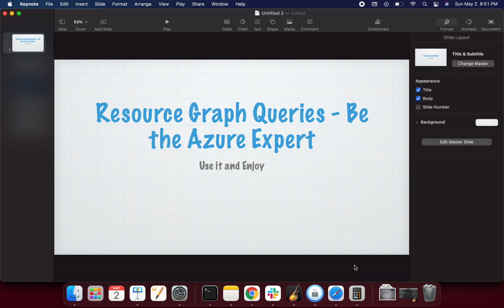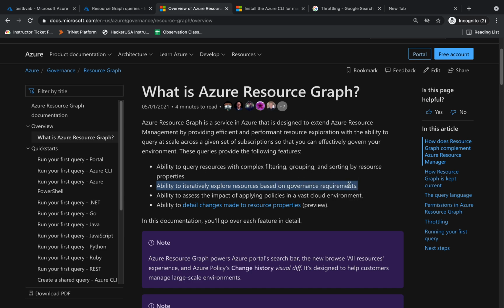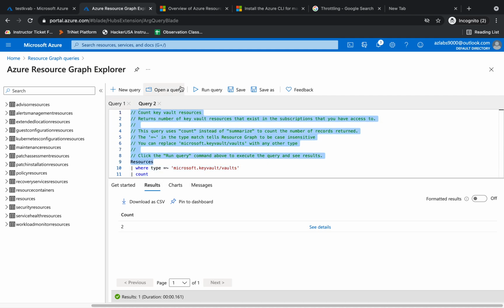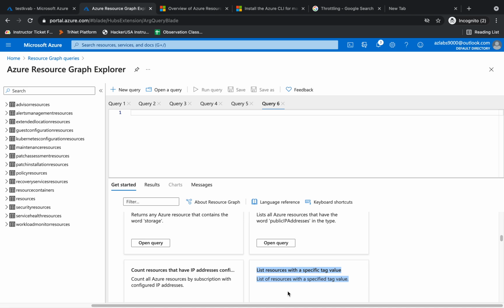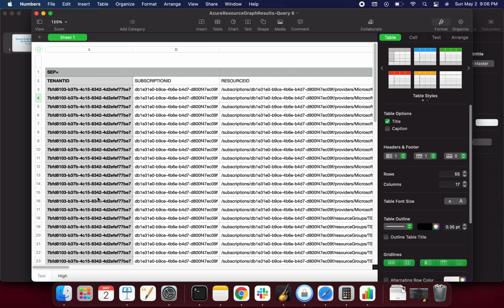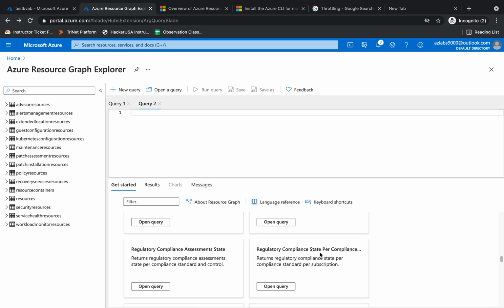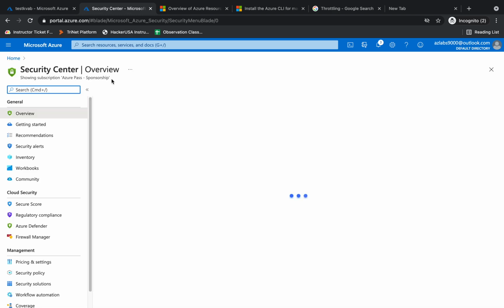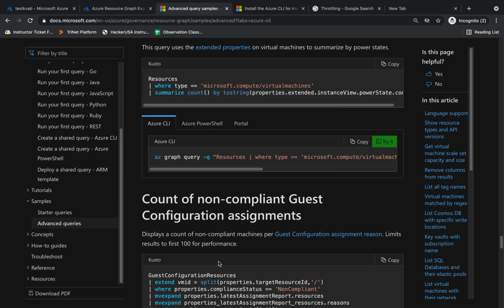Resource Graph Queries - Be An Azure Expert - Another tool that can improve Azure Governance